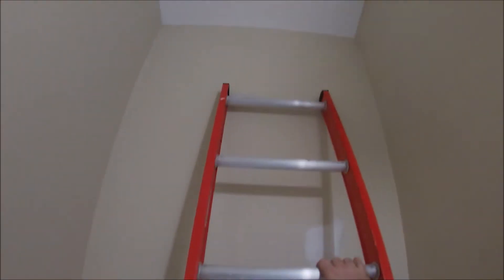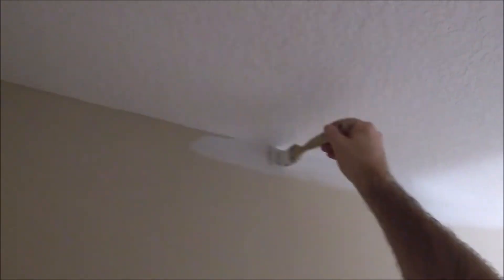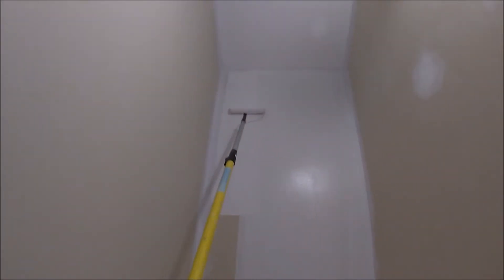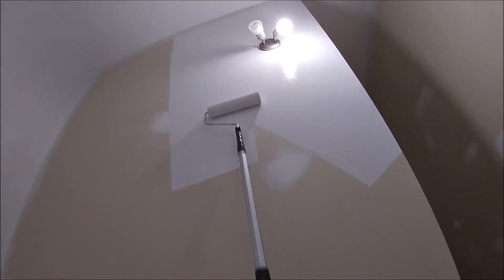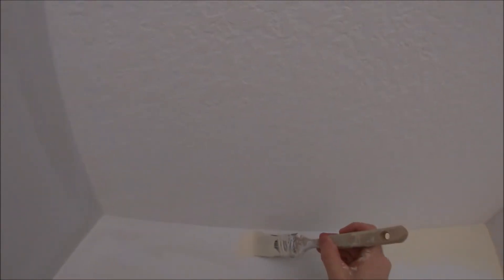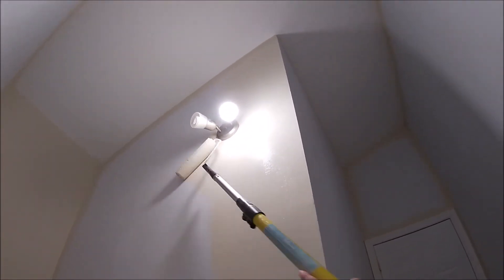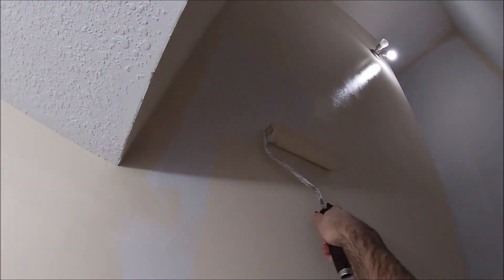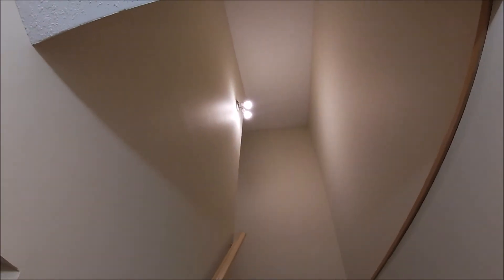How I paint in a stairwell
This is a demonstration video of how I paint in a stairwell. The tools and ladders I use to get the job done